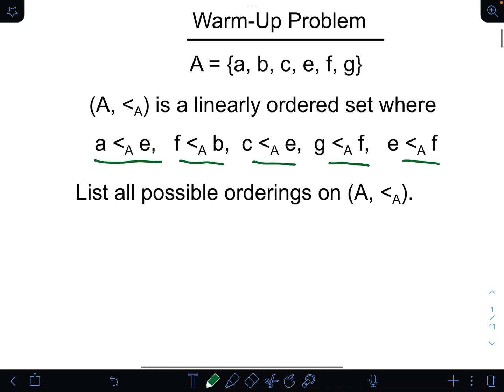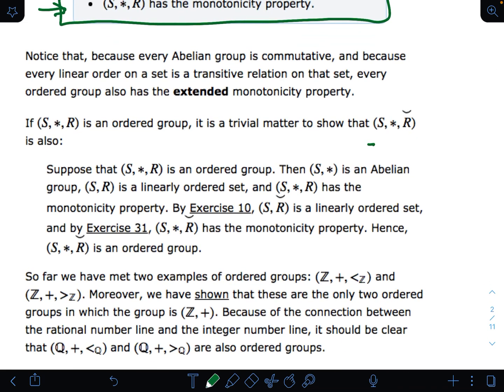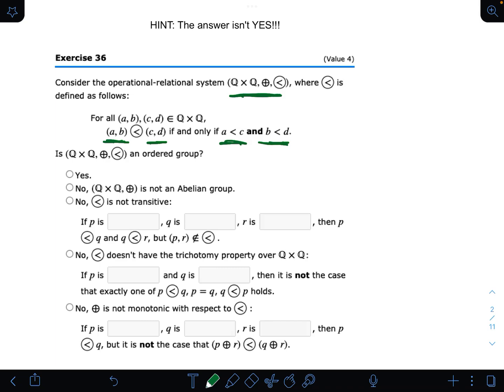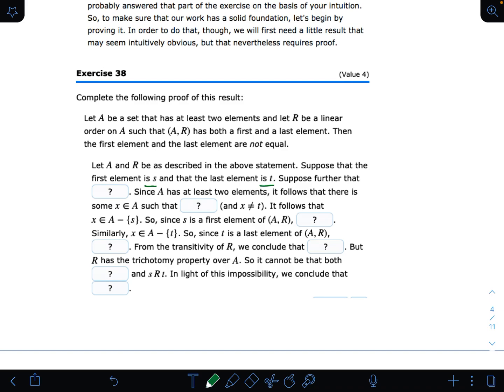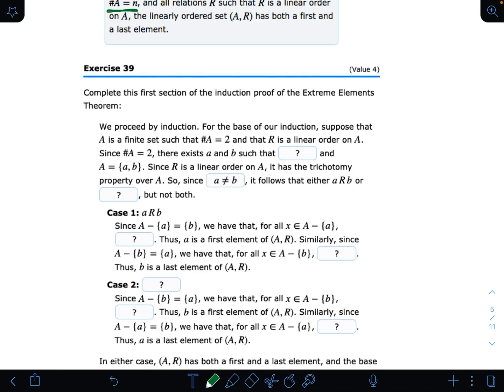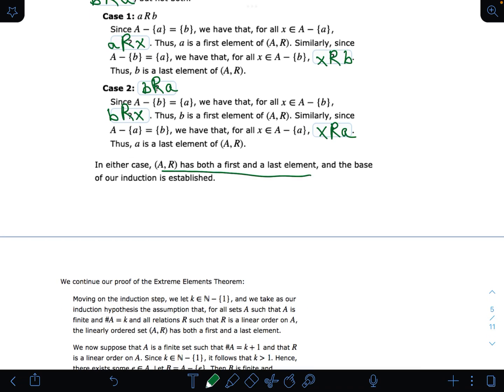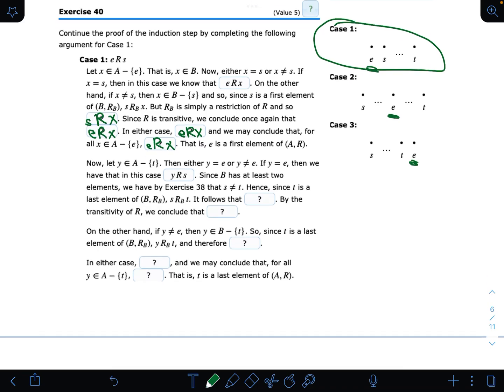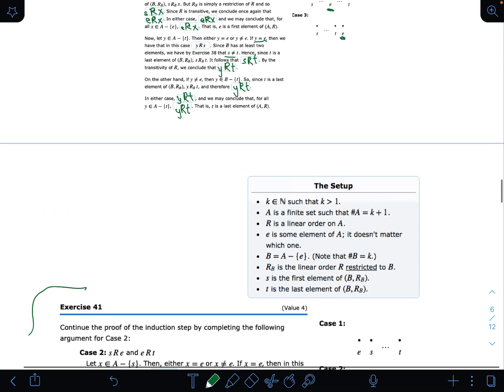Ch 12 Ordered Groups (Day 6 or exercises 36-44)